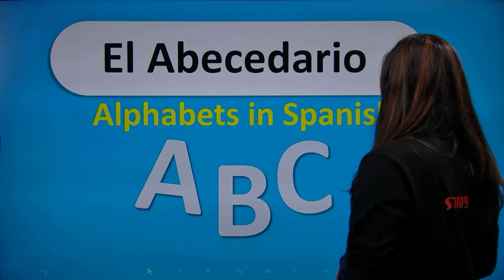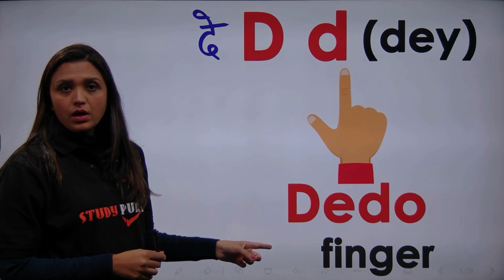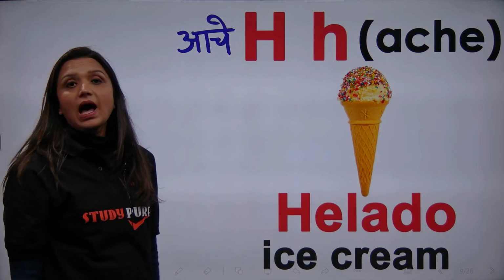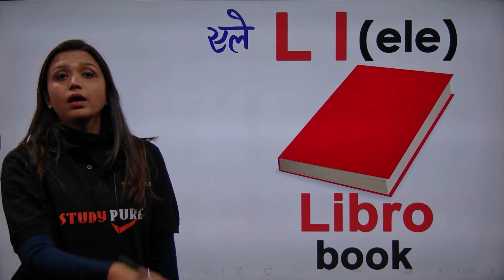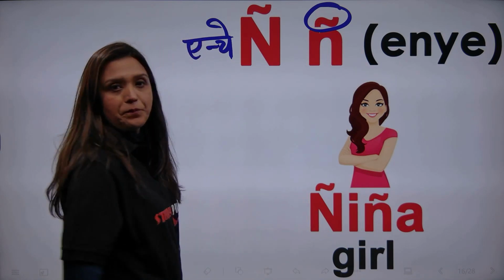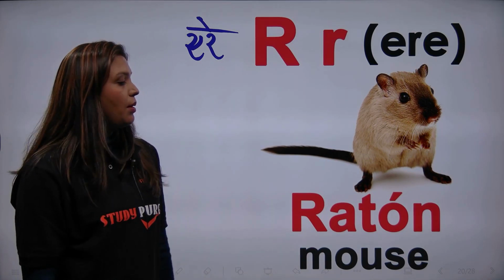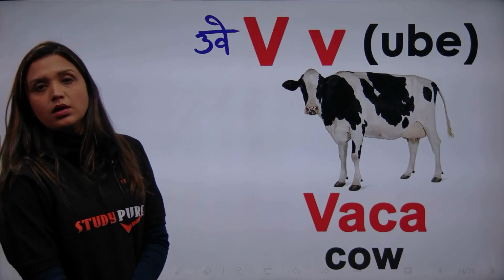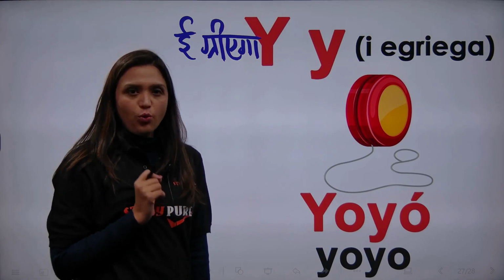Spanish Alphabets | Learn Spanish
Are you about to start learning Spanish, or have you missed out on properly learning the Spanish Alphabet?

In this video, you will learn the Spanish Alphabets. From the A to the Z in Spanish. You will learn how to pronounce Spanish letters.

The Spanish alphabet is called “abecedario” or “alfabeto”.

The first step towards fluency in Spanish is learning the Spanish alphabets. The ABCs are the building blocks of language!

The English and Spanish alphabets are very similar! This makes learning Spanish a lot easier than learning a language with a different alphabet like Russian or Japanese. As long as you pay attention to a few key similarities and differences, you’ll be spelling in Spanish in no time!

We have tried our best to keep the video as simple as possible so that you learn faster.